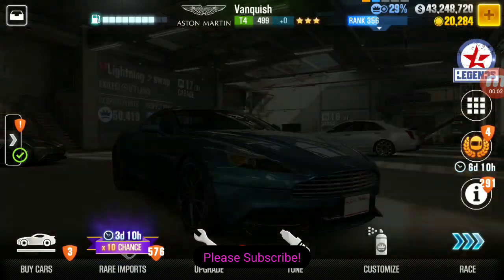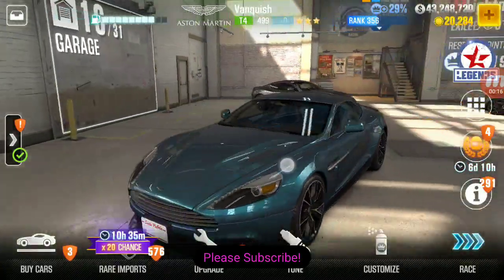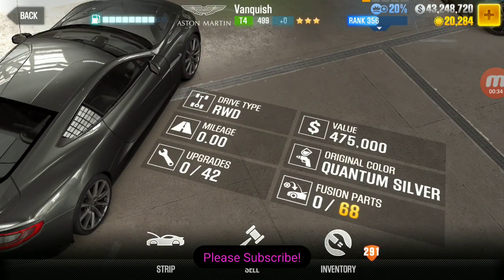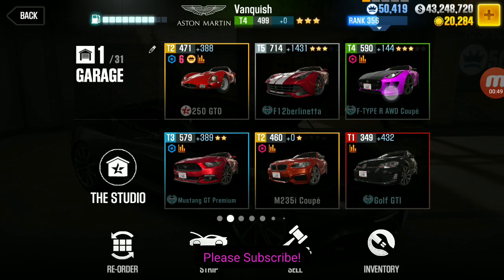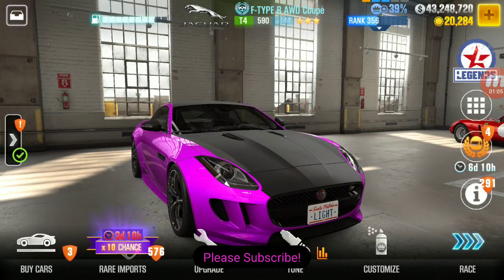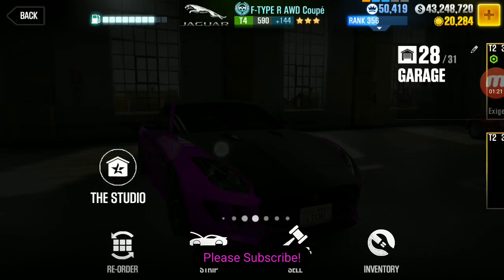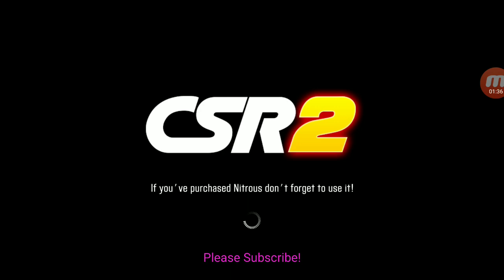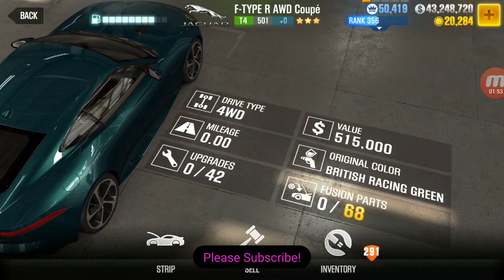British prologue event prizes have less fusions slots, csr2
so the cars that were winning from the British prologue events have 68 fusion parts where the same car you pulled from kezar got from the dealership as like 78,. something like that I think there's 10 less lots on each one so they are inferior cars.